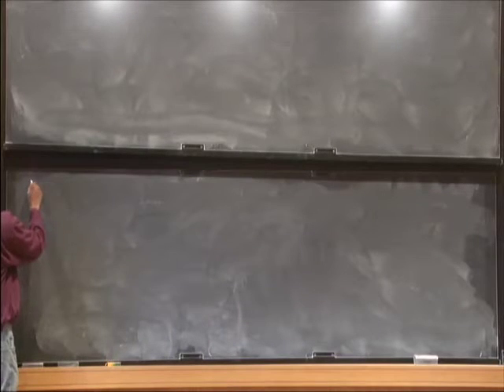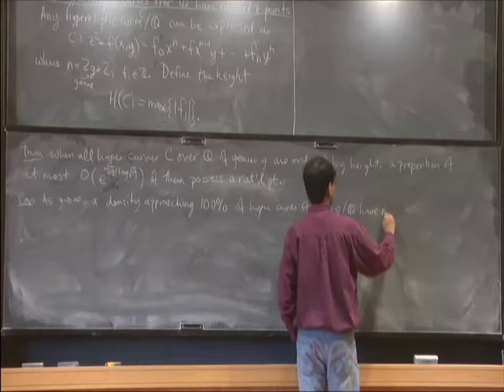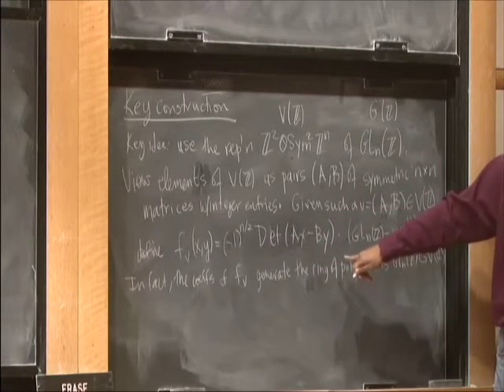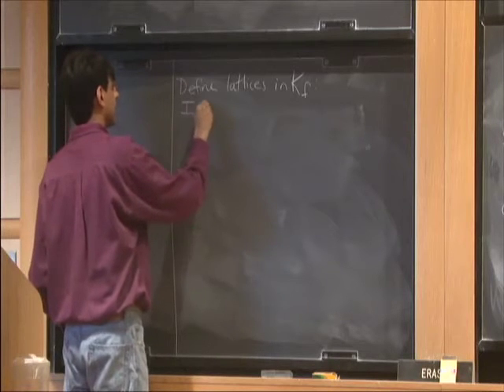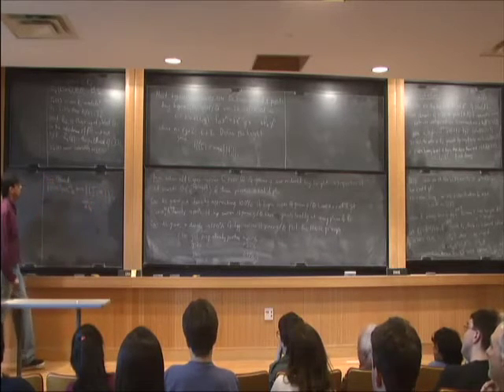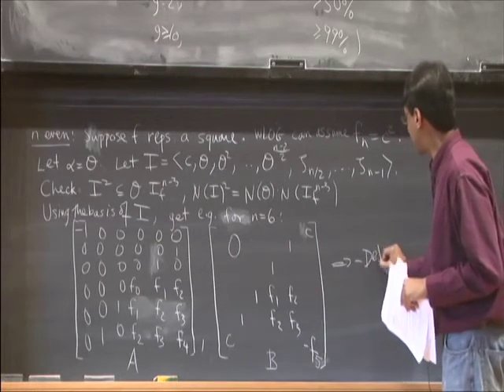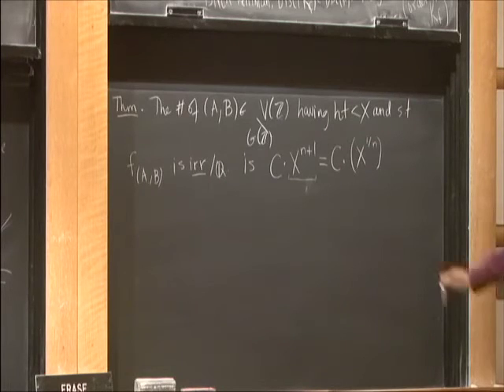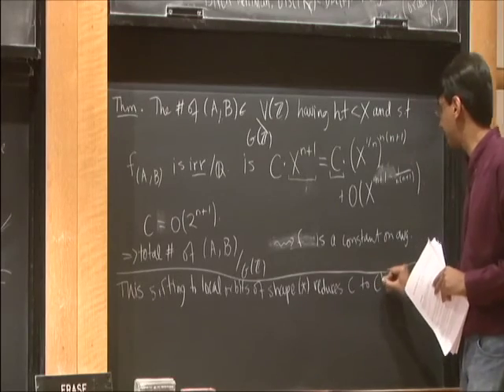Most Hyperelliptic Curves Over Q Have No Rational Points - Manjul Bhargava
Manjul Bhargava
Princeton University